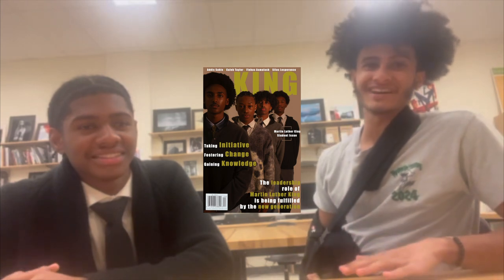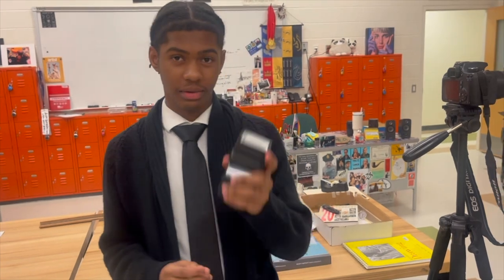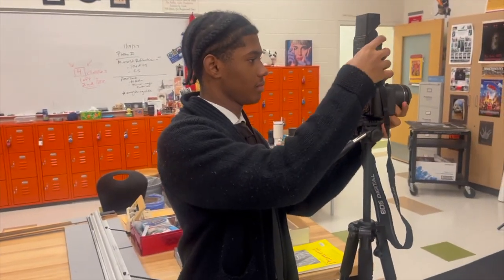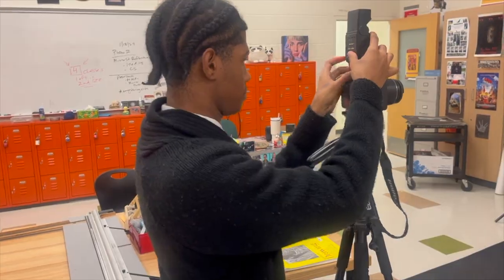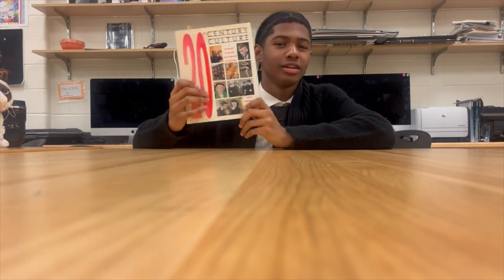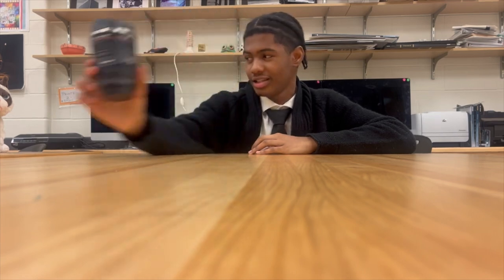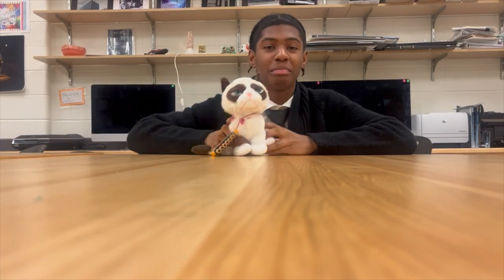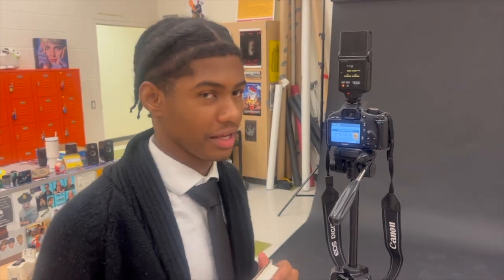How to take the Perfect Self Portrait with Allen Ballard